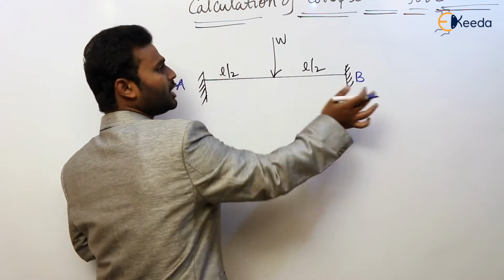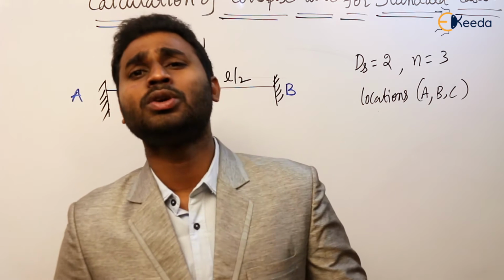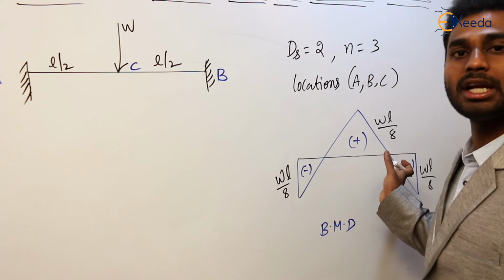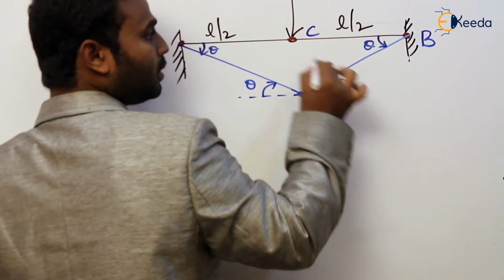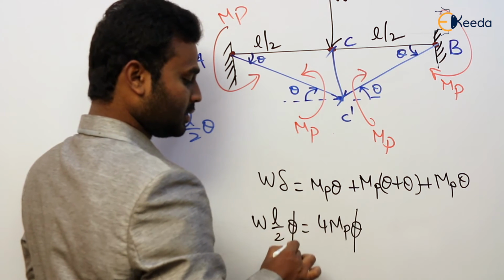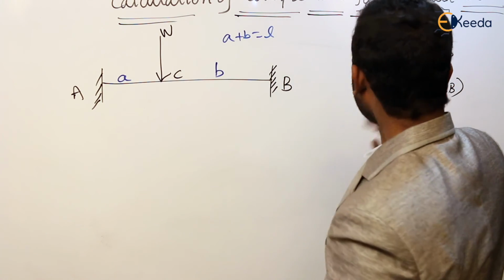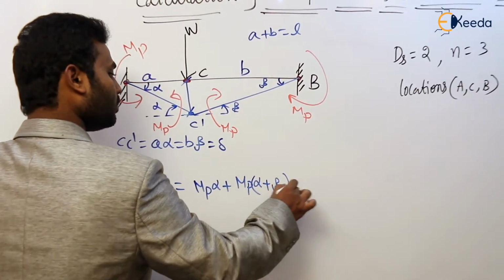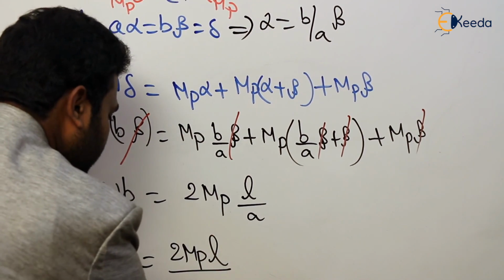Calculation of collapse load for standard cases |Case-4 |Plastic Analysis of Beams |Steel Structures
In this video, we delve into the intricate world of plastic analysis, a pivotal aspect of designing and evaluating steel structures. Case 4 is just the beginning of our exploration, and it lays a strong foundation for understanding the principles behind calculating the collapse load in standard beam structures.

🔶 Key Highlights of this Video:

Introduction to Plastic Analysis
Understanding Collapse Load
Case 4 Scenario
Step-by-Step Calculation Method
Practical Examples
Engineering Significance
Tips for Effective Problem Solving
📚 Our expert explanation and step-by-step breakdown of Case 4 will empower you with the knowledge and skills necessary to excel in your structural engineering endeavors. We'll discuss real-life examples to ensure you can apply this knowledge in your studies or professional projects.

📈 Whether you're aiming for academic success, enhancing your structural engineering proficiency, or simply satisfying your curiosity, this video is a valuable resource.

🤝 Join us on this educational journey, and let's unravel the intricacies of calculating the collapse load in standard beam cases together. Your input is highly valued!